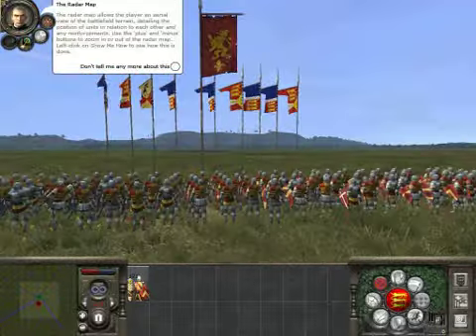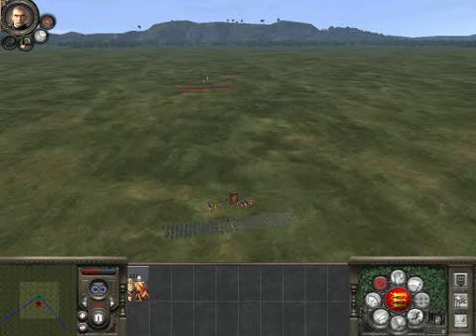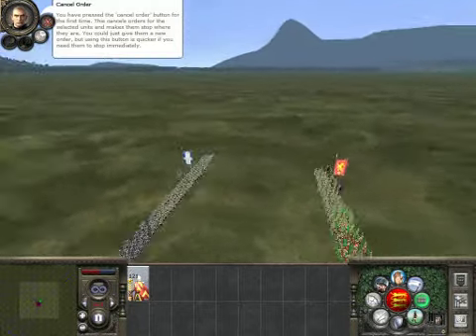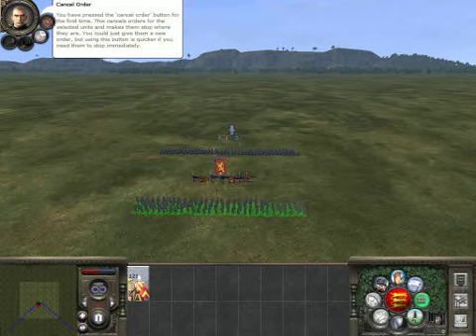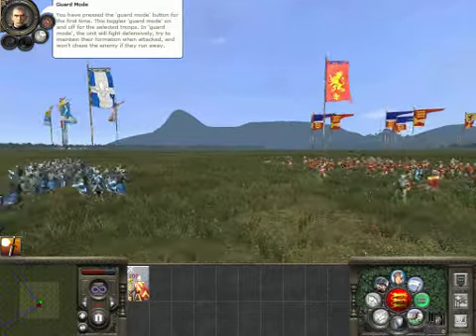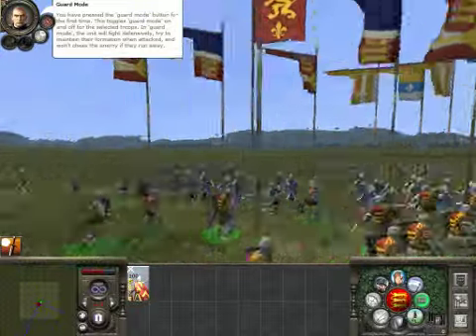Medieval 2 Total War : Battle between the knights of England and France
This is a battle between England and France.

P.S Attack Darth Mod - makes units have double the army size (from 60 - 120)